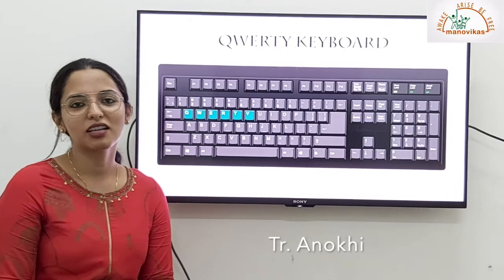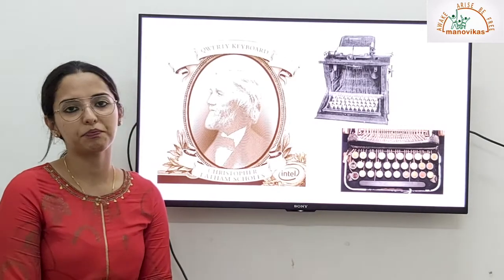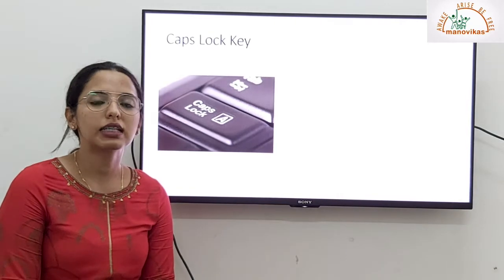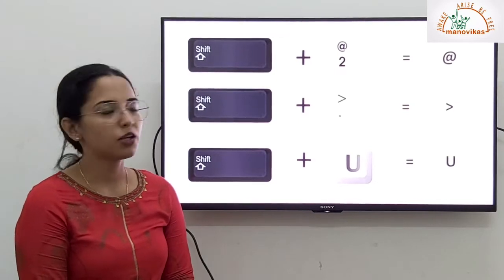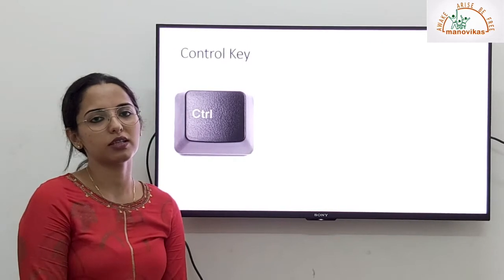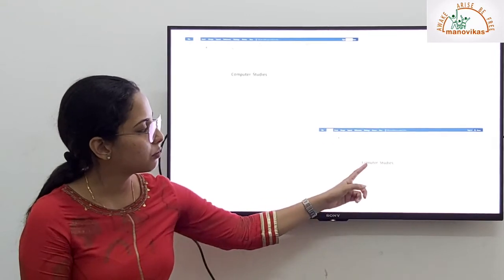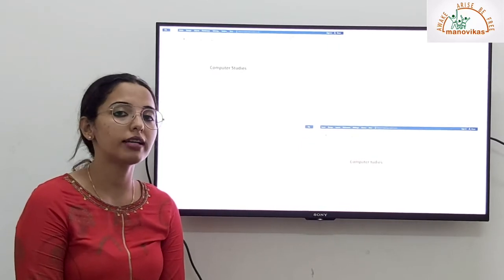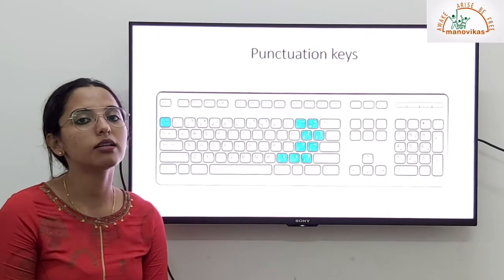Class II Computer Studies: Keyboard Special Keys